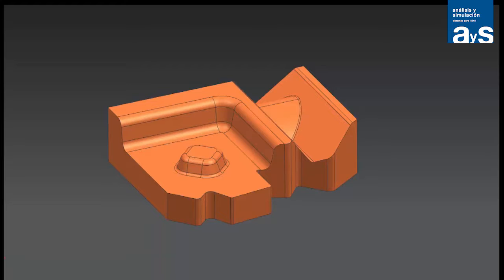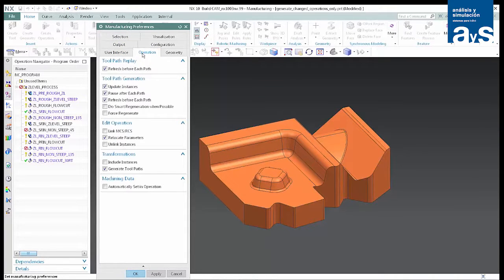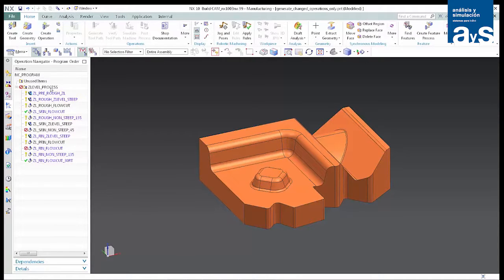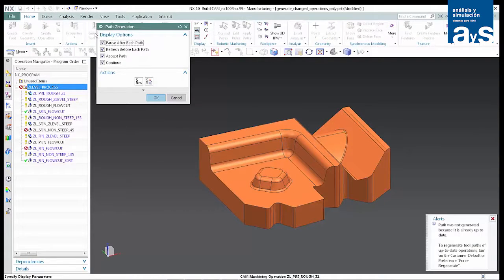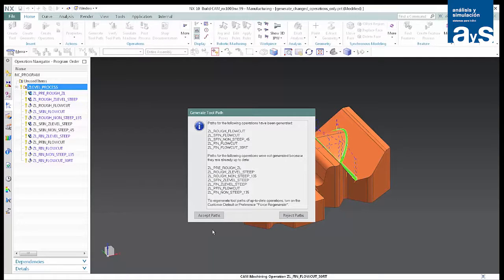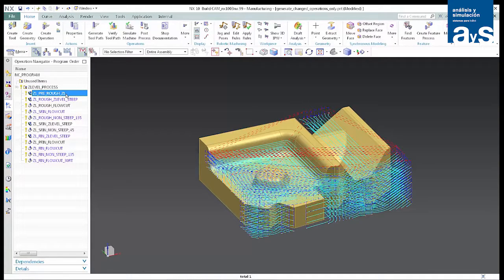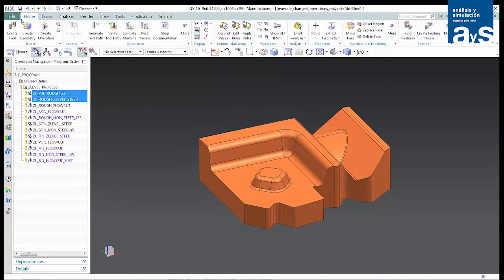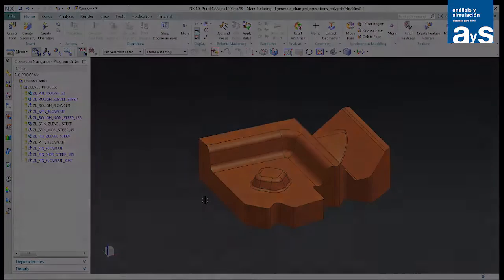Generate Changed Operations Only